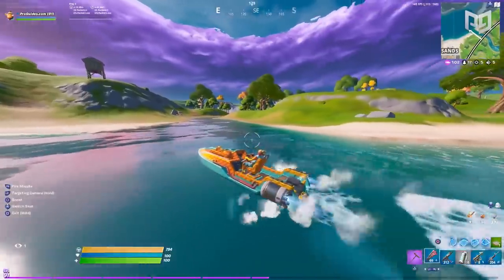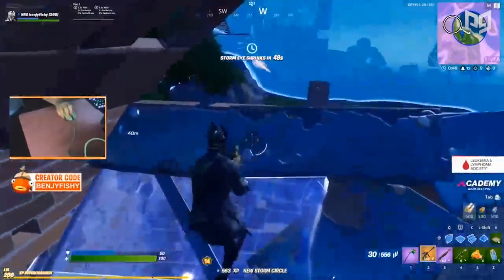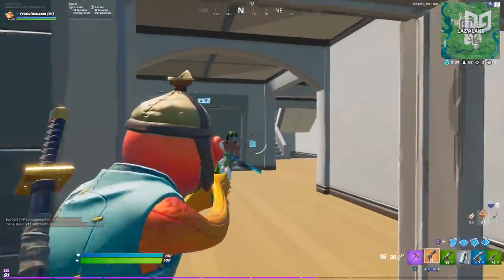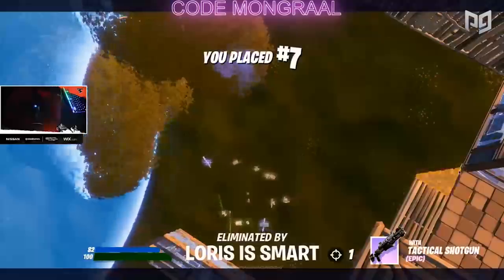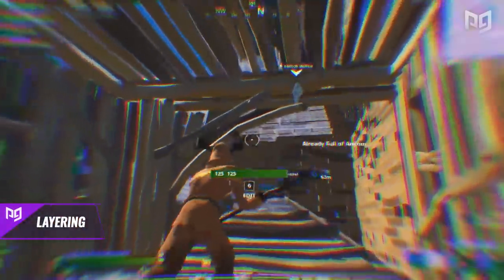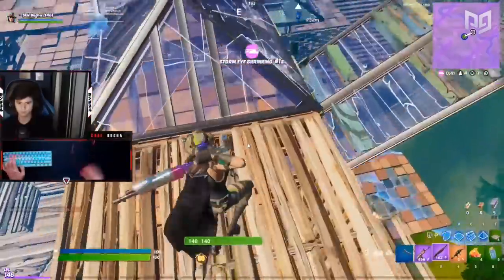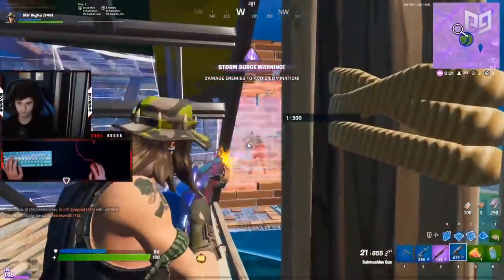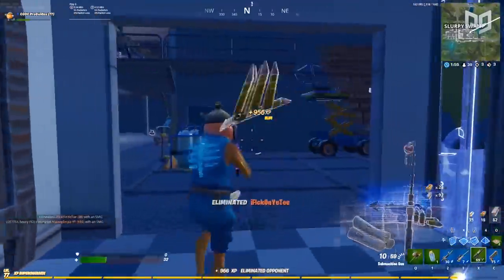The Only Rotations Guide You'll Ever Need in Fortnite Battle Royale